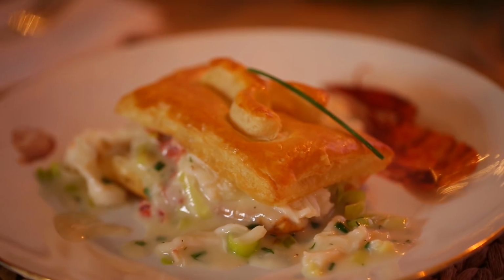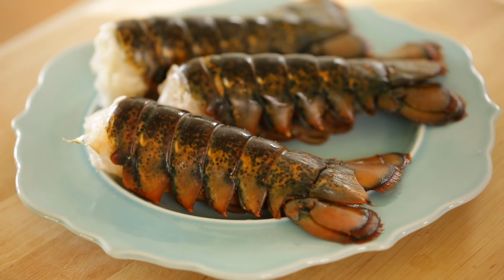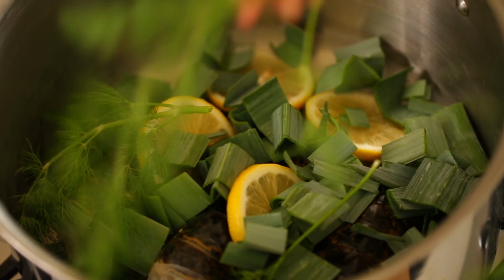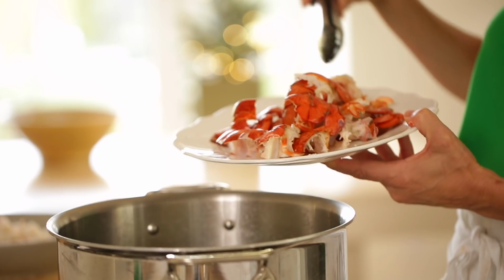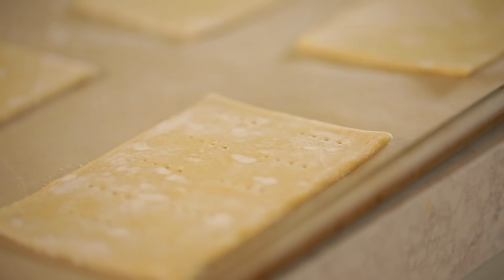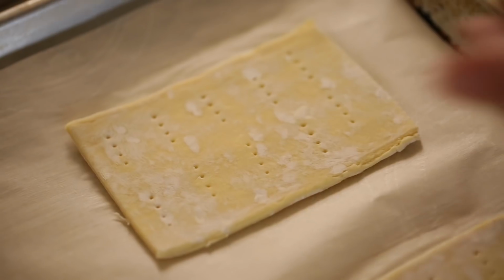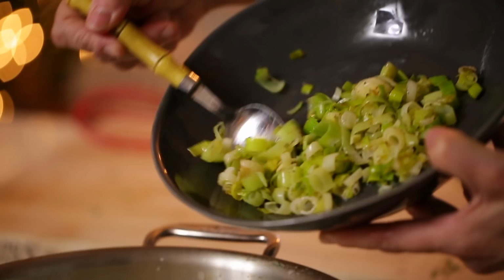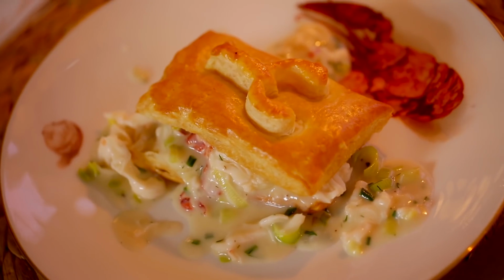Beth's Bouchée à la Reine with Lobster | ENTERTAINING WITH BETH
Learn how to make my Bouchée à la Reine with Lobster, a perfect main course for New Year's Eve!  This is a fantastic recipe that always gets rave reviews and despite its elegant nature, it's pretty simple to master and most of it can be made the day before! (My kind of party food!)

MORE GREAT NEW YEAR'S EVE RECIPES!

Beth's Bouchée à la Reine with Lobster
Serves 4

INGREDIENTS:

For The Lobster Poaching:
3 Lobster Tails (4 oz/113g each) fresh or defrosted frozen
4 cups (950 ml) water
½ cup (120 ml) dry white wine  (Sauvignon Blanc, Muscadet, Sancerre)
4 lemon wheel slices
2 leeks, green parts roughly chopped (reserve white parts for below)
4 sprigs of dill

For the Leeks:
2 tbsp (30 g) butter
2 leeks, white parts sliced into thin half-moons (1/4” slices)

For the Sauce:
3 tbsp (45 g) unsalted butter
2 tbsp (15 g) flour
2 cups (475 ml) reserved poaching liquid
zest of 1 lemon
2 tbsp (30 ml) heavy cream
1 tbsp (15 ml) dry white wine (Sauvignon Blanc, Muscadet, Sancerre)
1 tbsp (15 ml) fresh chives, minced
1 tsp fresh dill (5 ml) minced

For the Puff Pastry:
1 package of store-bought puff pastry (I think Pepperidge Farm brand works best)
1 egg, lightly beaten
1 seashore-themed cookie cutter (seashell, lobster, starfish etc.)

METHOD:
In a large skillet melt 2 tbsp (30 g) of butter until foamy.  Sauté leeks until tender and fragrant.  Season to taste with salt and pepper. Transfer to a small bowl and set aside. (NOTE: This could be done the day before)

In a large stock pot prepare the poaching liquid. Add lobster tails, flesh side down, water, wine, lemon wheels, green leeks, and dill.

Cover and simmer for 5-7 minutes until lobster shells turn a bright red and meat is opaque

Remove lobster tails from the pot and allow them to cool. Once cool, crack tails in half with a seafood cracker or with your hands.  Remove lobster meat with a seafood fork and transfer meat to a small bowl.  Once all the meat has been extracted you can set aside and cover and refrigerate until ready to use.

Reserve lobster shells and add them to the stock pot with the poaching liquid ingredients.
Boil the poaching liquid for 5-7 minutes to extract the flavor from the shells. Remove the shells, leeks, lemon and dill with some tongs and discard.

Place a large mesh sieve over a bowl or better yet a large Pyrex pitcher and pour the remaining poaching liquid into the sieve to catch any remaining bits from the poaching liquid.  Reserve the 2 cups of liquid that remains, for the sauce. NOTE: This can be done the day before. Cover reserved stock and refrigerate until ready to use.

When it comes time to serve, preheat oven to 400F (200C). Working with slightly frozen puff pastry, slice the puff pastry into 6 inch (15 cm) x 3.5 inch (8 cm) rectangles. Place on a baking sheet lined with parchment paper.

Prick dough with a fork in several places to allow for steam to escape. Cut out decorative seafood-themed shapes with a cookie cutter, such as a lobster, seashell or starfish. (The shapes are much easier to cut out if the pastry is semi-frozen)

Place 1 shape on top of each pastry rectangle, in the center, and brush the whole thing lightly with the egg wash. Bake for 18-20 mins. Then allow to cool and leave out at room temperature.

Meanwhile, prepare the sauce.  In a large skillet melt 3 tbsp (45 g) of butter. Once foamy add the flour, whisk until combined and cook for 1 minute. Add reserved poaching liquid and cook, while whisking, until sauce thickens.  Add heavy cream, 1 tbsp (15 ml) of wine, lemon zest, chives and dill. Taste for season and add salt and pepper to taste only if needed.

Add lobster meat to the sauce and heat through.

Meanwhile, take each pastry rectangle and gentle pull it apart to create a top and bottom.  No need to slice it, it will come apart naturally just by pulling it apart with your hands. Place the bottom on the plate.  Spoon over the lobster mixture, drizzling a little bit of sauce and lobster around the rectangle, top with the pastry top, and garnish with 2 long pieces of fresh chive.

Serve with a tossed green salad and a French white wine such as Sauvignon Blanc, Muscadet or Sancerre.